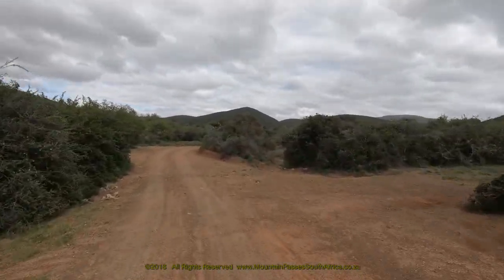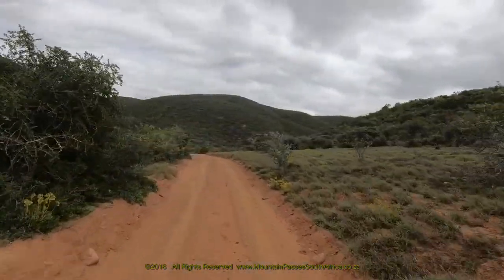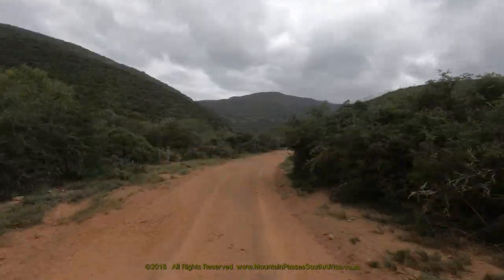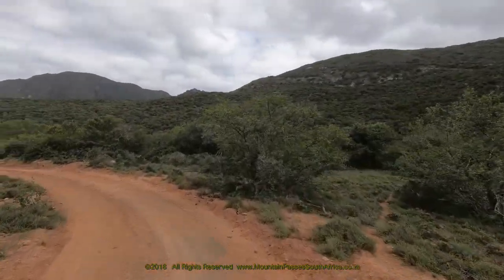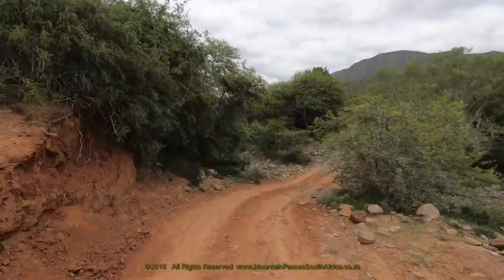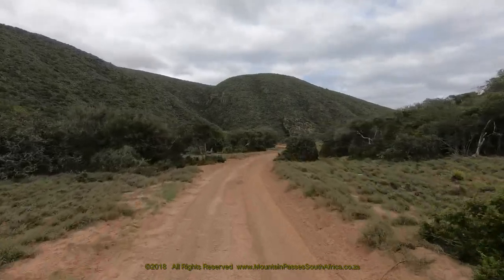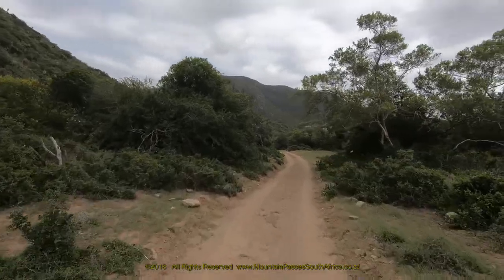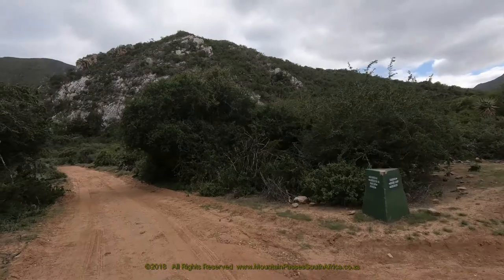Bedrogfontein 4x4 (Part 3) - Mountain Passes of South Africa